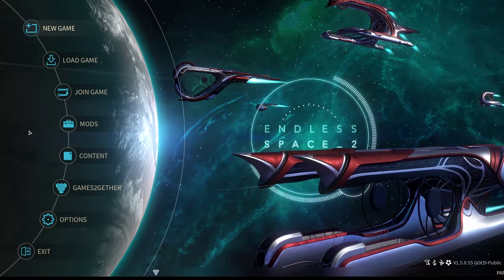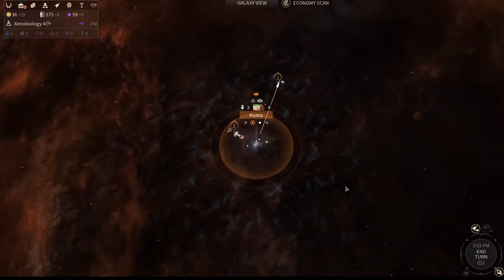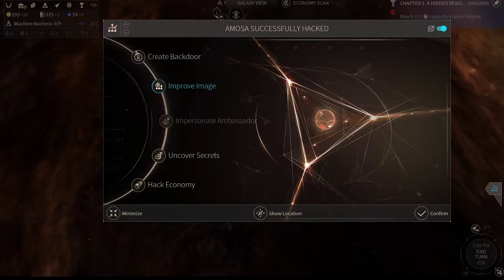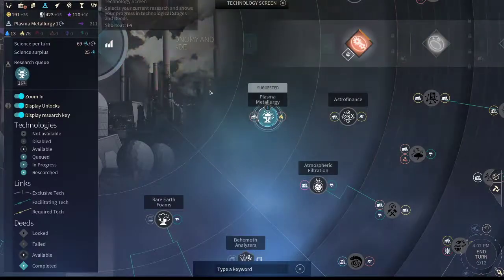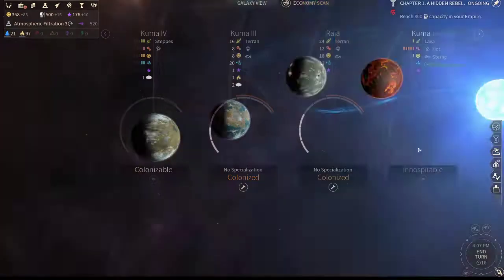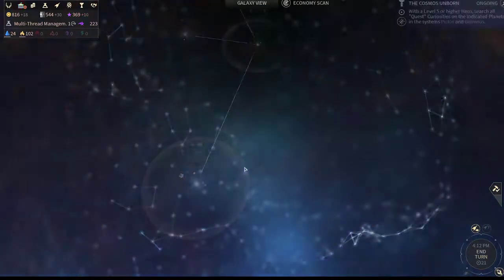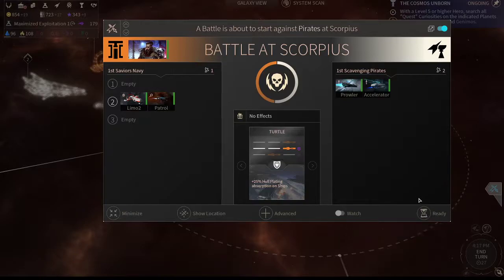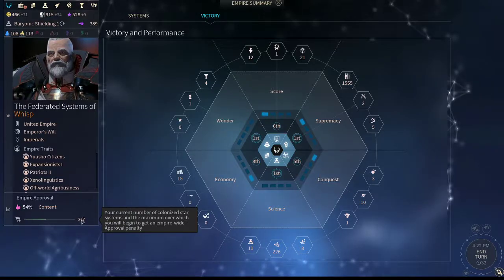The Endless Space Academy: Basic Tutorial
Just a basic tutorial to teach some friends what to do in the early game, mainly focusing on production boosters to transition into a nice mid-game. Hopefully, it can help people learn what to do early on!